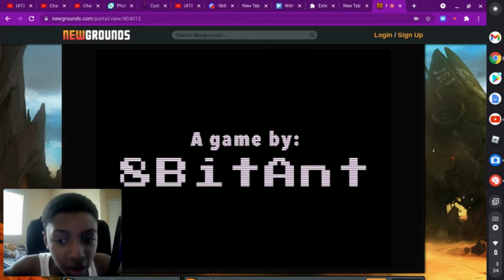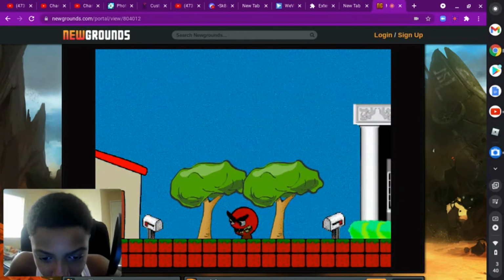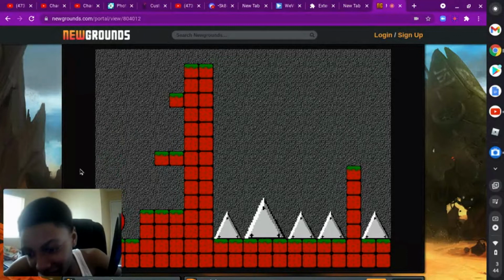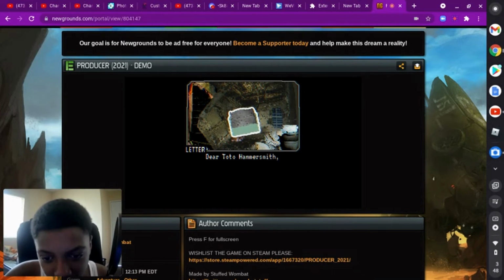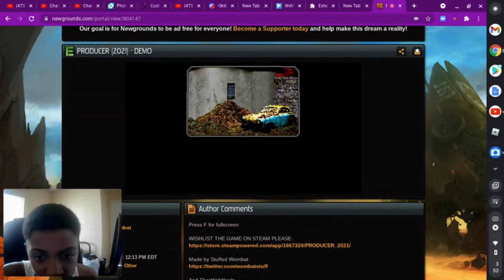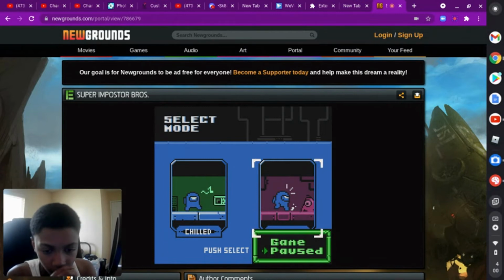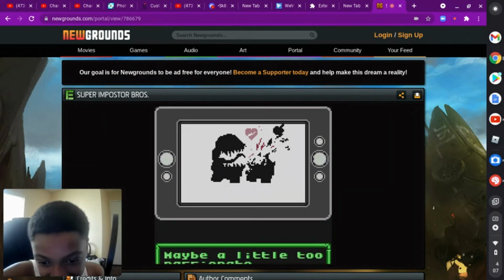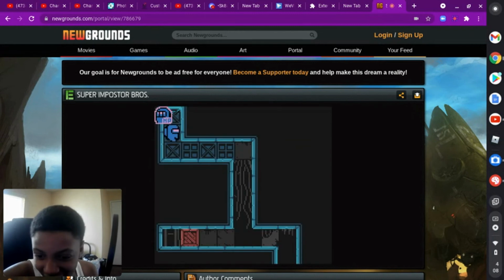3RG #1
new grounds games